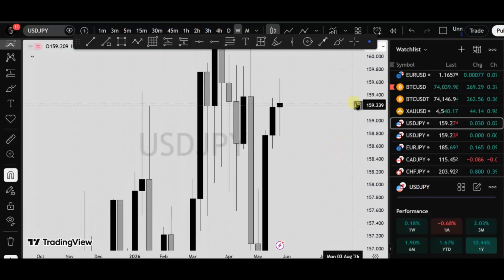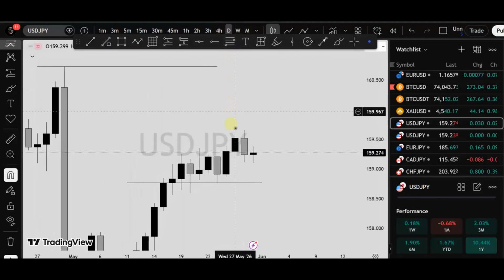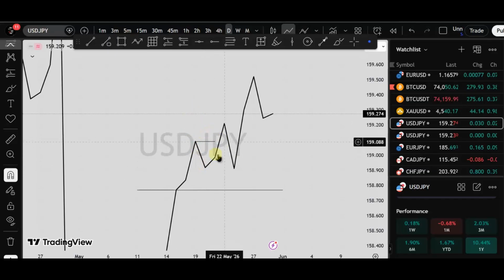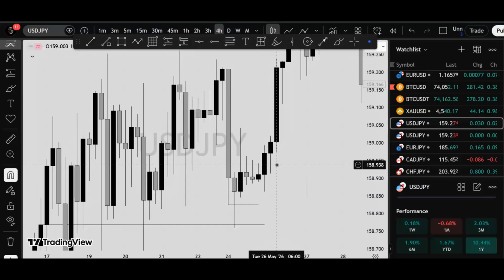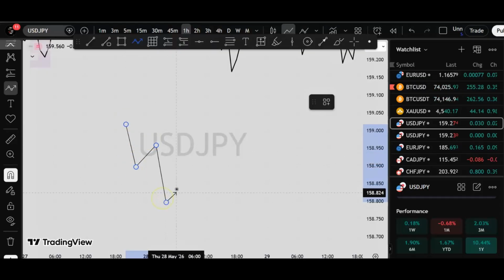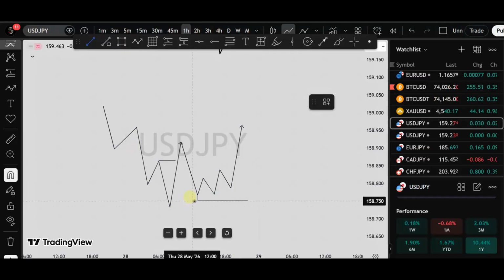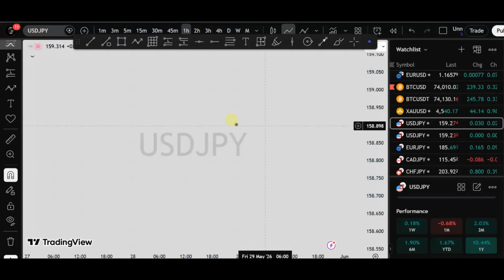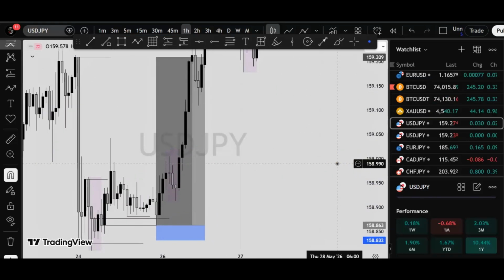USDJPY TRADE RECAP: How I Used MSNR + CRT for a Sniper Entry 🎯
Welcome to TRADEWITHBENIX 💸📊 — where knowledge is put to work.

In this video, I break down a complete USDJPY trade recap, showing exactly how I used the MSNR + CRT Entry Model to identify direction, refine execution, and secure a high-probability setup.

Many traders can identify market bias, but struggle with timing their entries. In this breakdown, I walk through my thought process from higher-timeframe analysis all the way down to lower-timeframe execution, explaining why the setup formed, what confirmed the entry, and how the trade developed from bias to take profit.

This is not hindsight trading. You'll see the concepts, confirmations, and structure that made the setup valid.

📊 What you'll learn in this video:

• How I used MSNR and CRT together on USDJPY

• Building higher-timeframe bias

• Identifying key liquidity and reaction zones

• Lower-timeframe confirmations for precise entries

• How to avoid forcing trades and waiting for alignment

These concepts can be applied across:

✅ Forex Trading

✅ Gold (XAUUSD)

✅ Crypto

✅ Indices & Synthetic Markets

Whether you're a beginner or already familiar with Smart Money Concepts, ICT concepts, CRT, or MSNR, this breakdown will help you understand how to approach the market with more structure, confidence, and consistency.

📩 Got questions? Drop them in the comments — I reply.